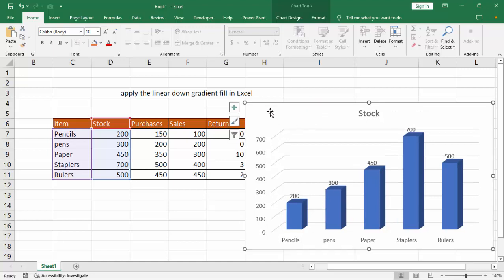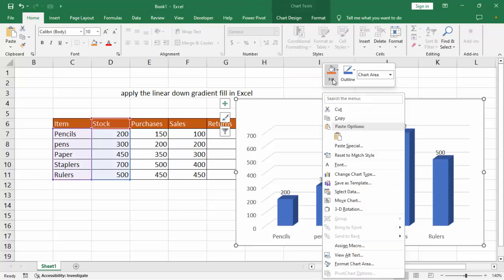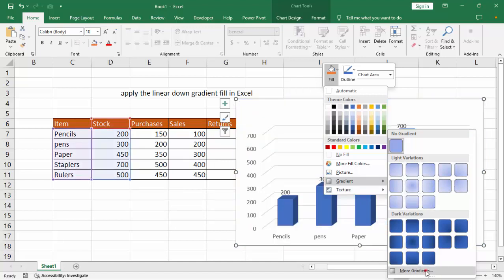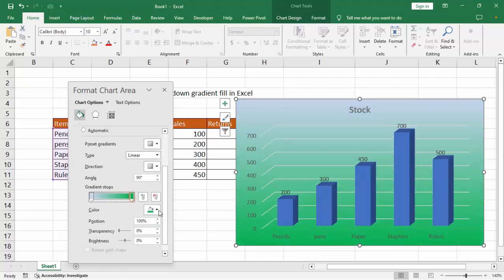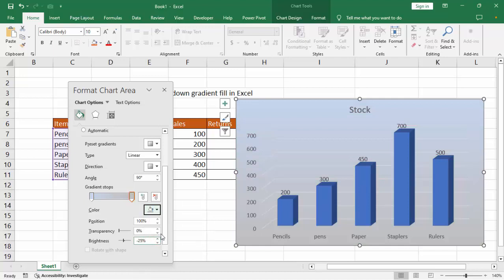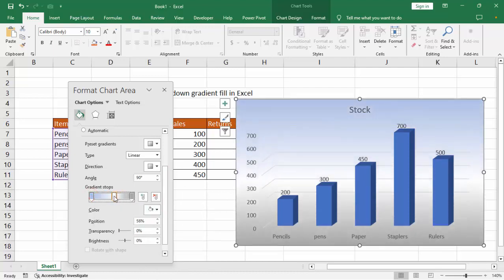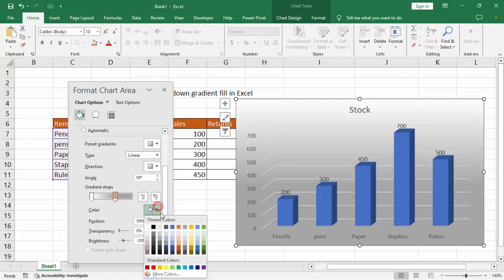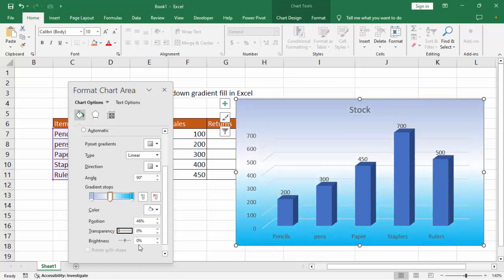Apply the linear down gradient fill in Excel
In this video : apply the linear down gradient fill in Excel